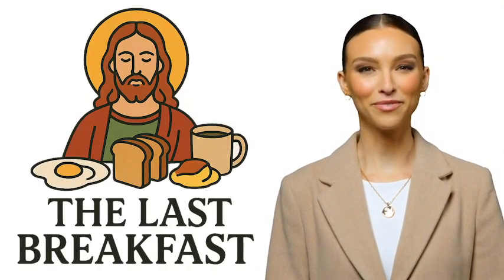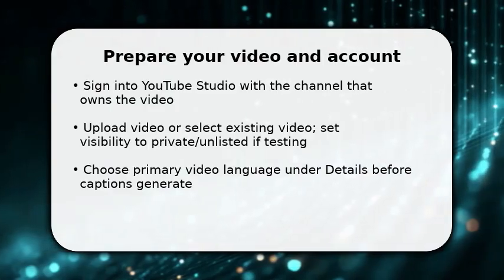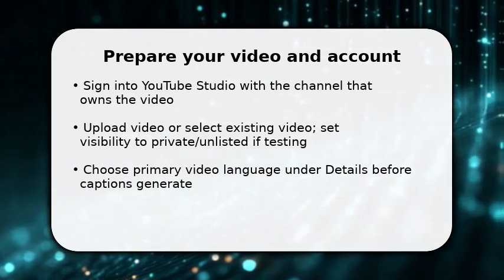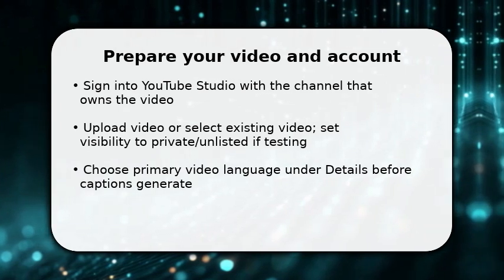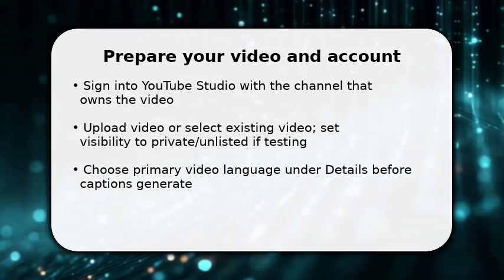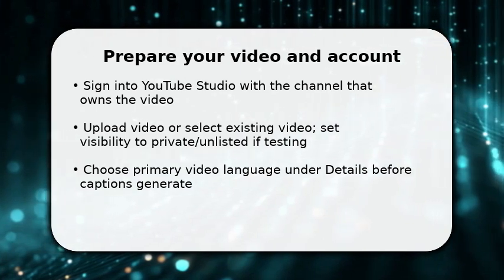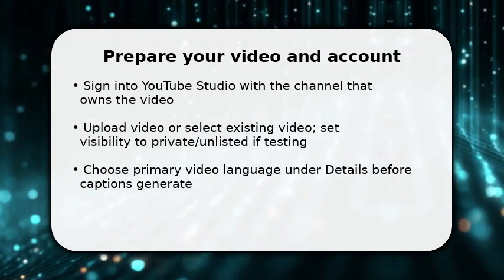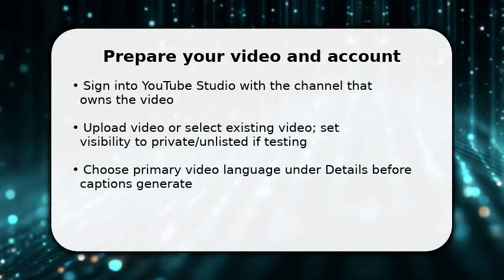How to Add Youtube Video Subtitles All Languages Automatic - Step by Step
How to Add Youtube Video Subtitles All Languages Automatic - Step by Step | 🔒 Surfshark VPN Deal — Stay private and secure. $1.99/mo + 3 Months Free ▸

Learn the step-bythy process of adding YouTube video subtitles in multiple languages automatically. This guide covers essential tools and techniques to enhance your videos' accessibility, SEO, and audience reach.

YouTube Subtitles, Video Captions Multilingual, Automatic Video Translation Tools, Subtitle Creation Guide, Improve YouTube Accessibility,